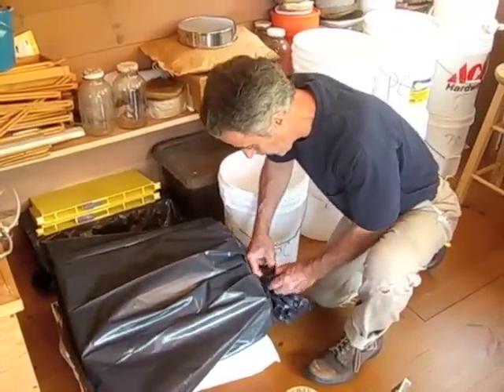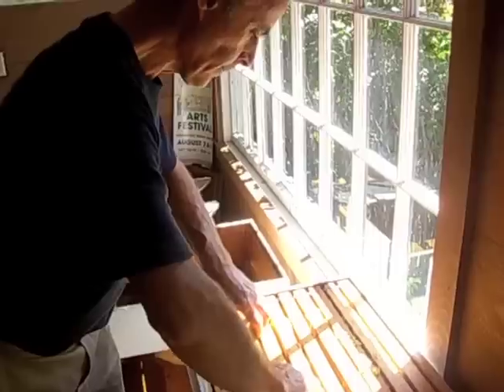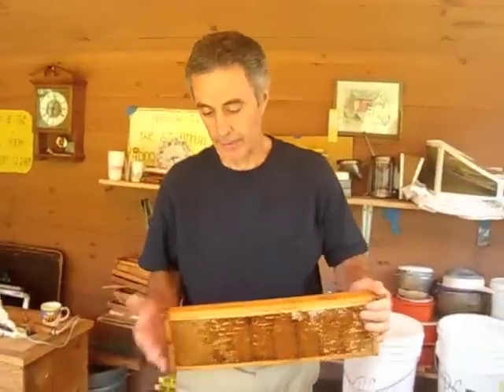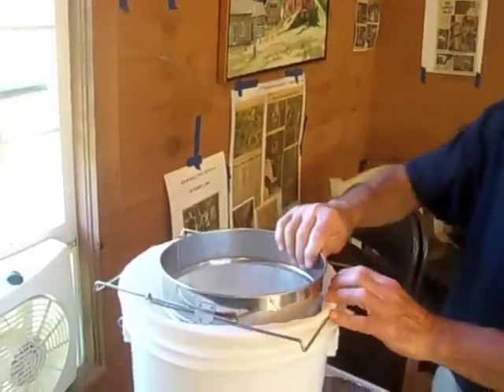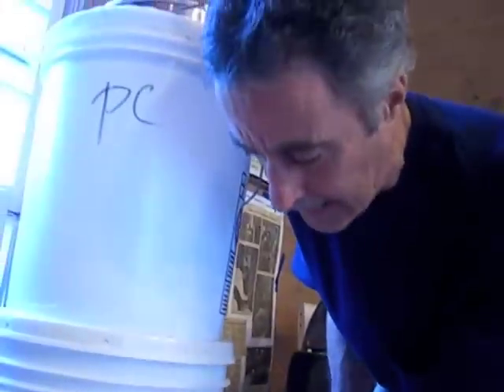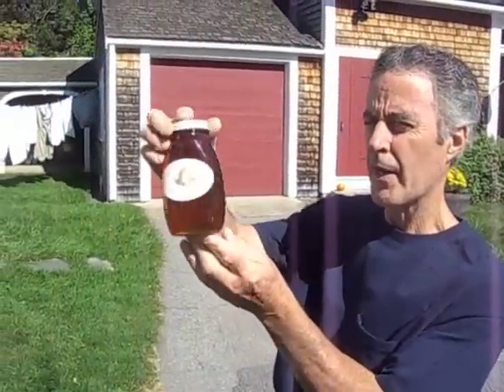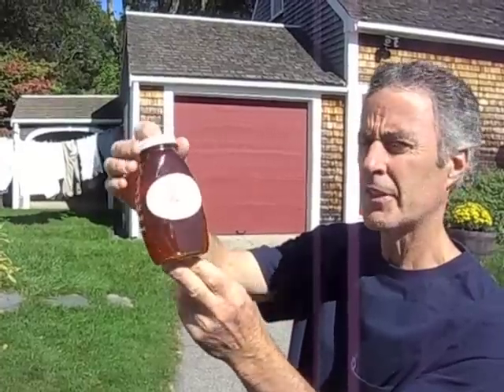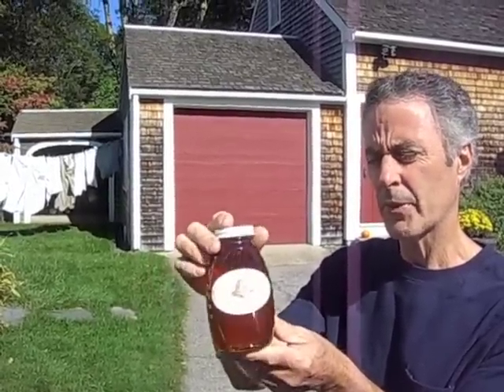How it's Made - Honey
Pembroke Mariner Editor Steve Annear talks to Peter Chamberlain about making honey in Pembroke.